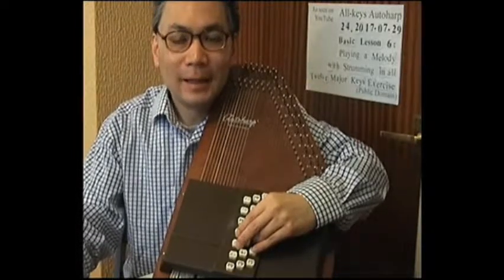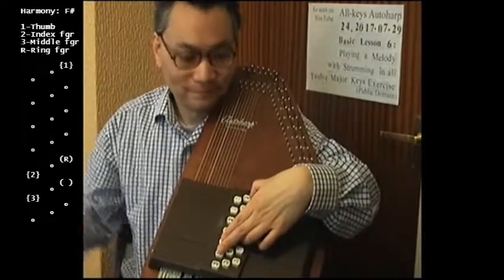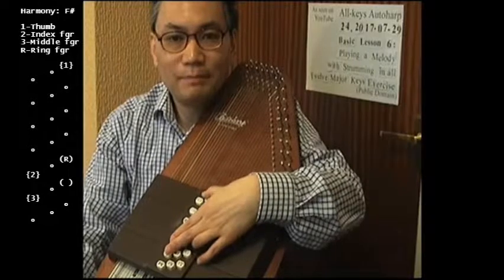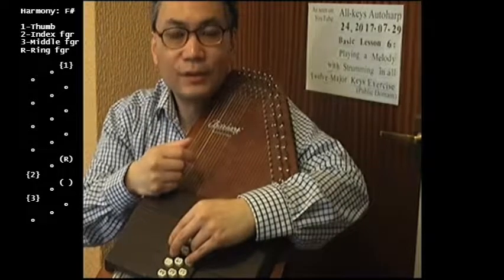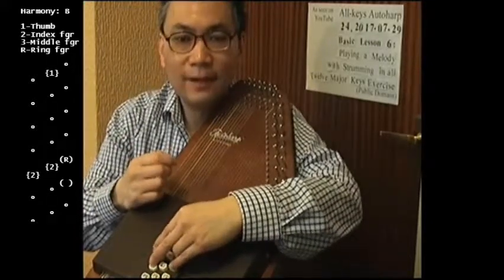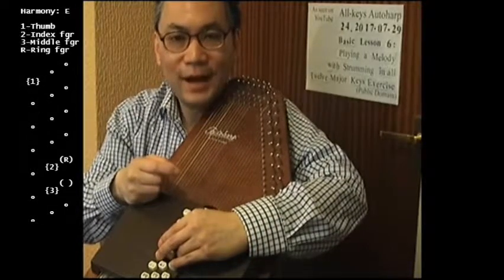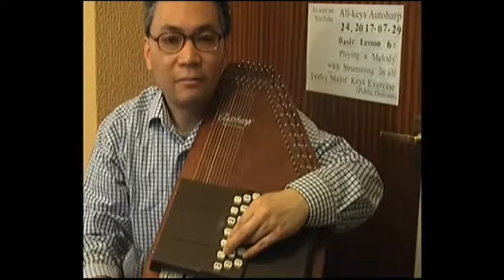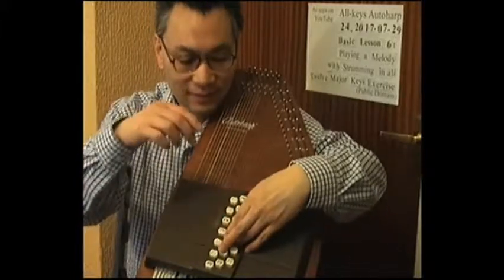#24 170729 Basic Lesson 6: Playing a Melody with Strumming in all Twelve Major Keys Exercise